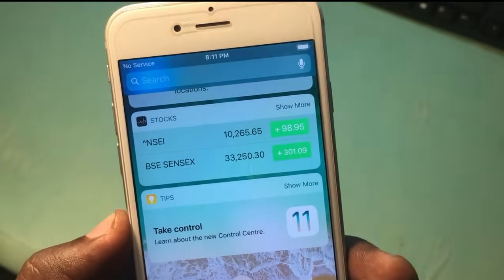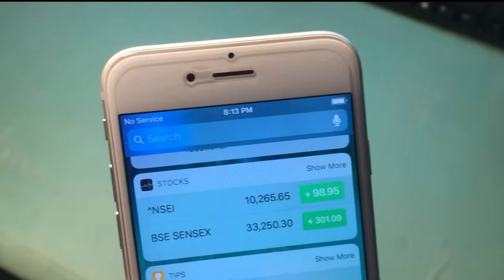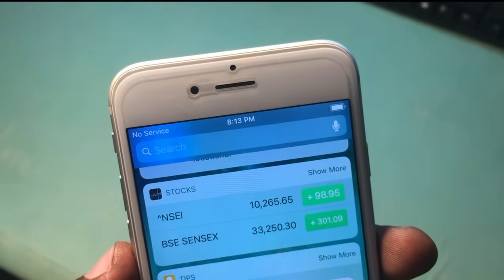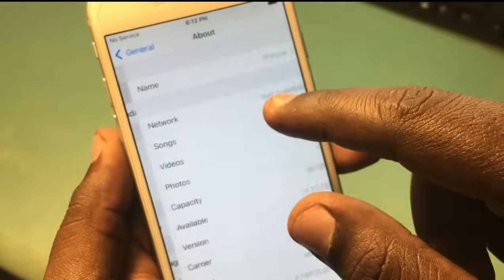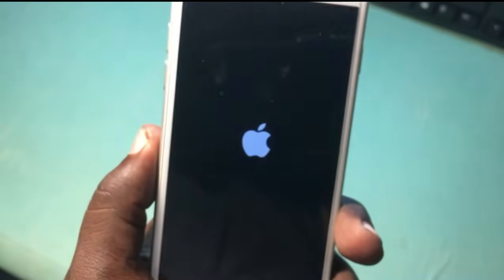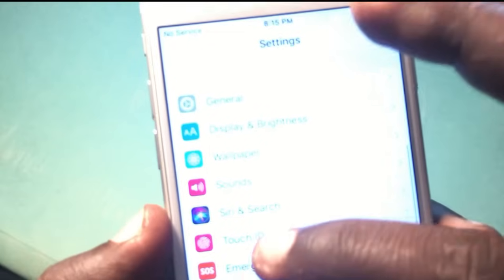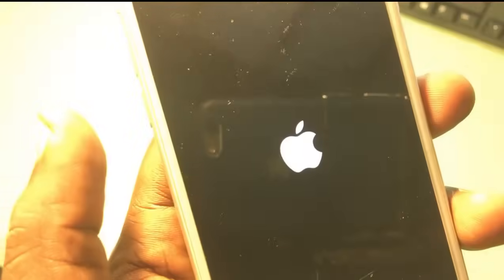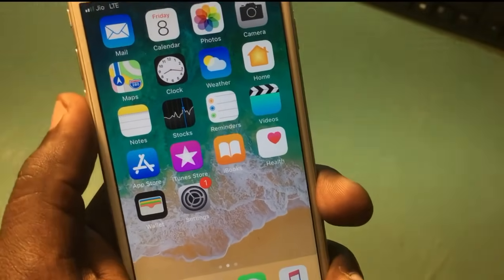Iphone 4/5/5s/6/6s/7/8/10 no service problem fix || fix no network problem on iphones 2021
You can also try TunesKit iOS System Recovery to fix that issue:
Recover your iOS/tvOS to normal with all iOS system issues repaired efficiently, including iPhone recovery mode, white Apple logo, black screen, Apple TV issues etc. No data loss at all.

If these steps didnt work for you, you can also try UltFone iOS System Repair to fix the iPhone network issue quickly and easily.

2. If these steps do not work, you can try using dr.fone - repair with NO DATA LOSS
This video will help you to fix no service problem in iphones or any kind of iphone network problem or sim not supported problem